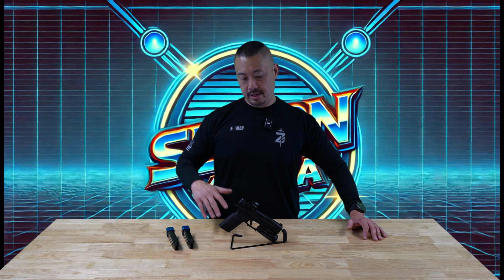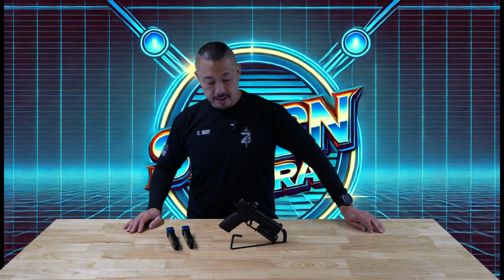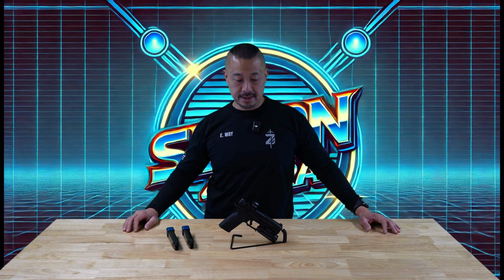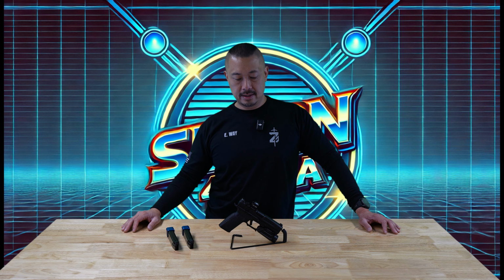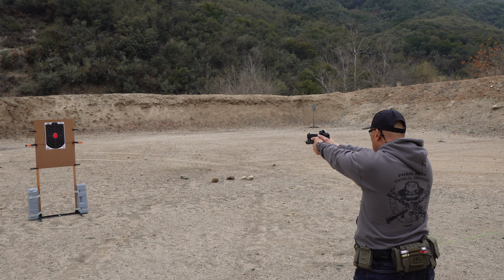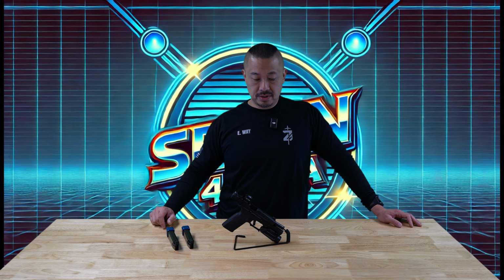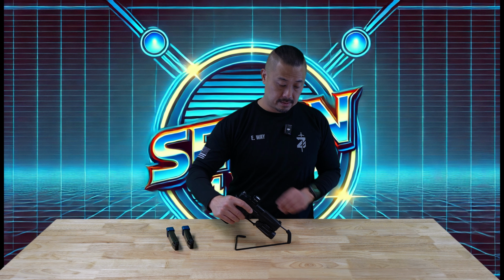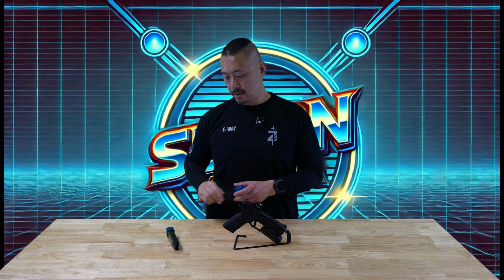Springfield PDP SF? Icarus Precision Metal Echelon Grip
What a difference this thing makes.  For over a year, my Echelon sat in my safe because I had no desire to shoot it.  With the Icarus metal grip module, I find myself debating whether to shoot my Walther PDP SF or this Echelon on certain range days.  The module is expensive but worth every penny in my honest opinion.